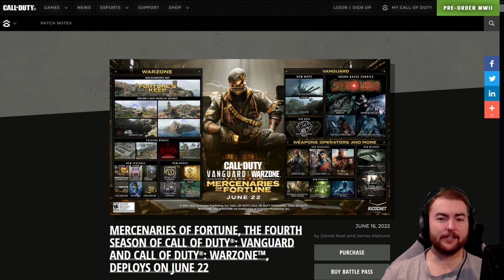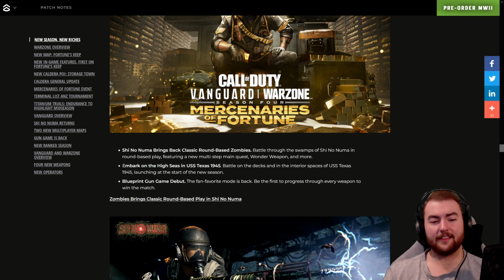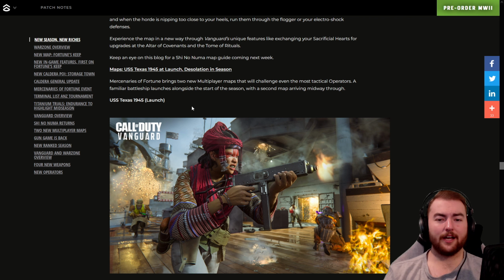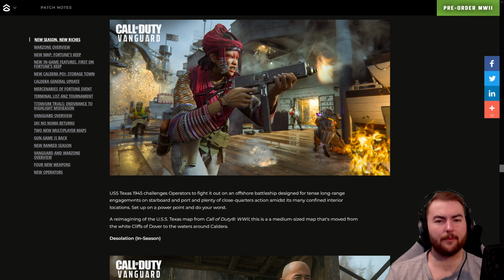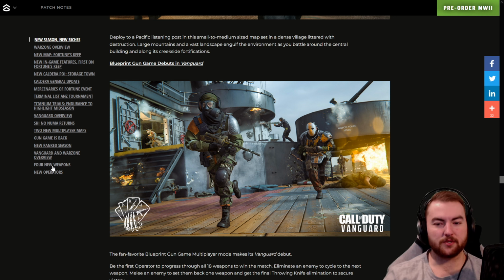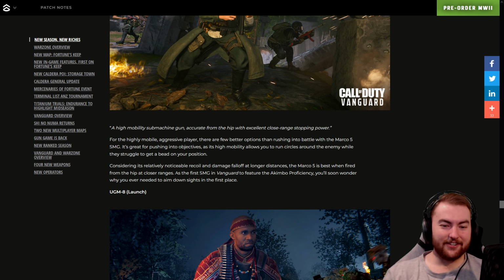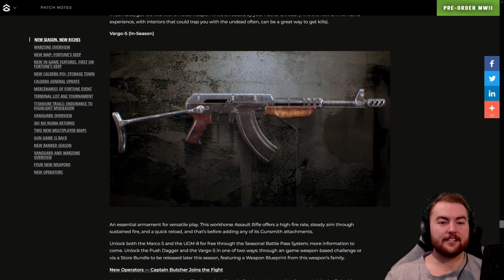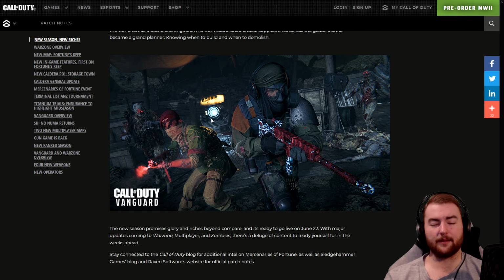VANGUARD SEASON 4 UPDATE! Shi No Numa Returns, New DLC Guns, DLC Maps + More!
THIS IS ALL OF THE NEW DLC CONTENT COMING TO VANGUARD SEASON 4 UPDATE!

In this Vanguard Update Video, we're discussing all of the upcoming DLC Content coming to the Vanguard Season 4 Update! We're discussing all the New DLC Weapons in the Vanguard Season 4 Update including the Marco 5, UGM-8 and Vargo-S! We're also discussing New DLC Map Content coming to Vanguard in the new map, USS Texas 1945 as well as new DLC Operators and more! There is also several updates coming to Warzone Season 4!

Timestamps
0:00 Intro
0:48 General Updates
2:30 Shi No Numa Returns!
3:22 New DLC Maps
5:10 Blueprint Gun Game
6:00 New DLC Weapons
9:14 New DLC Operators
9:26 Final Thoughts